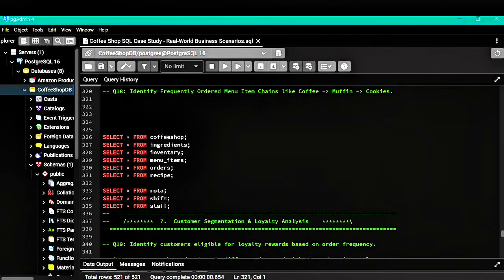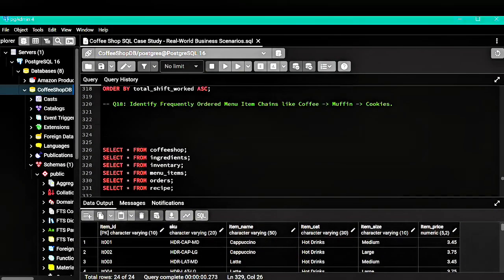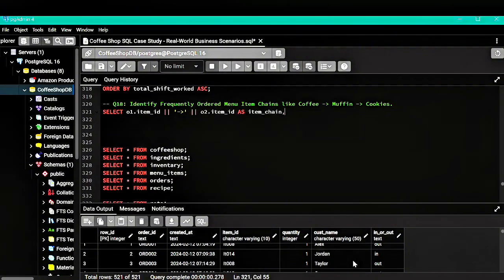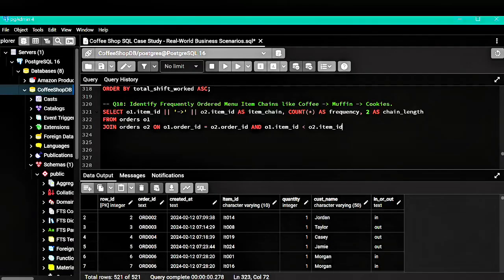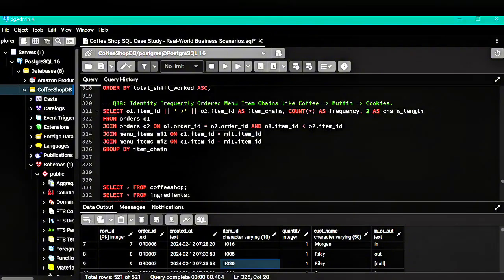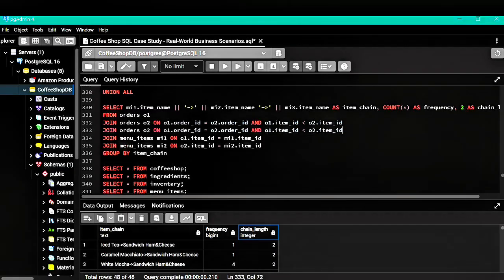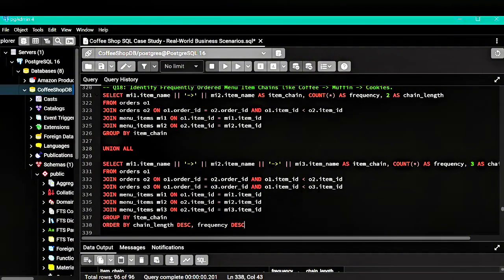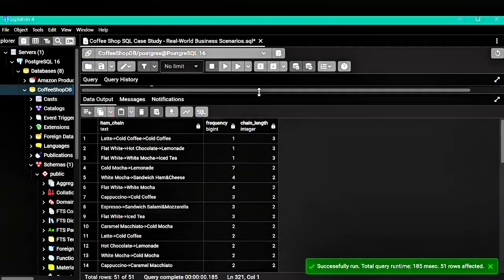SQL Tutorial | Frequent Item Chains | Find 2-Item & 3-Item Combinations in Orders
Learn how to write an SQL query to identify frequent item chains in customer orders by generating 2-item and 3-item combinations. This SQL tutorial is perfect for data science, analytics, and recommendation system projects. You’ll understand how to use self joins, unions, and grouping to uncover frequent purchase patterns—a powerful technique used in market basket analysis and retail analytics.